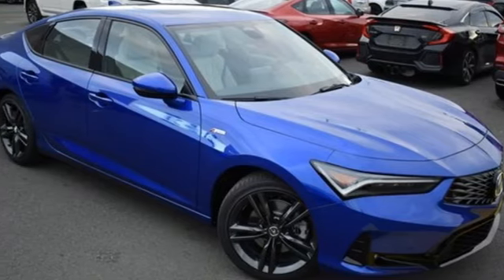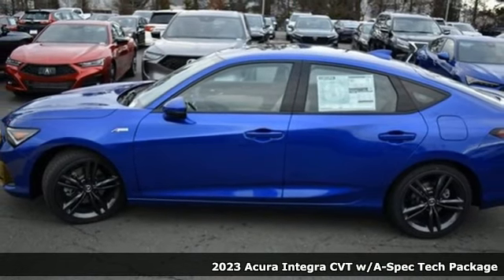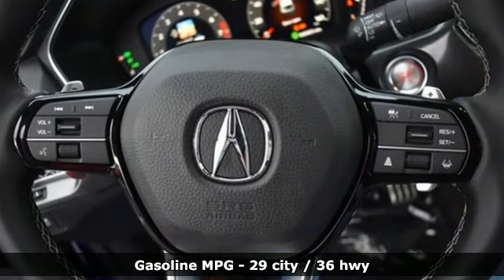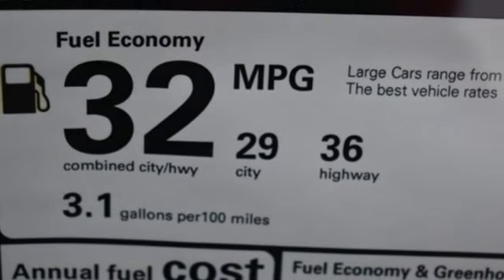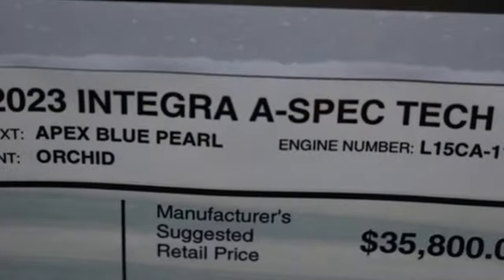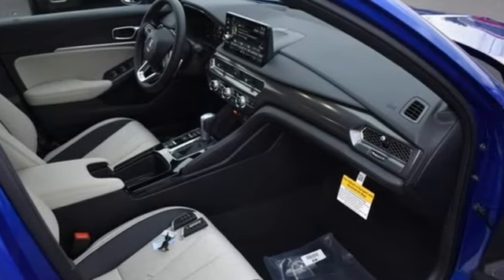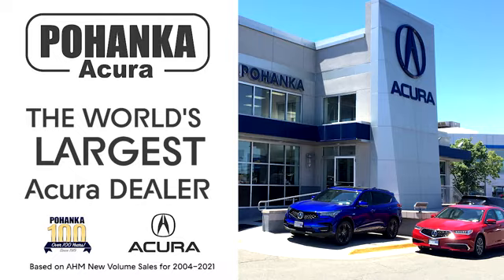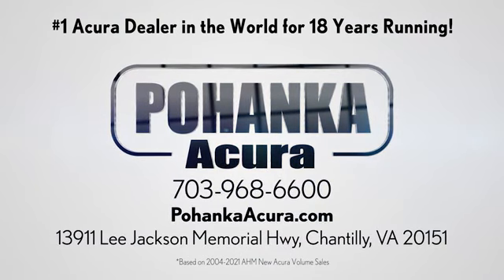New 2023 Acura Integra Falls Church VA Acura Washington-DC, DC PA015808 - SOLD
Year: 2023
Make: Acura
Model: Integra
Trim: A-Spec Tech Package
Engine: 1.5L I4 DOHC 16V
Transmission: CVT
Color: Blue
Interior: Orchid
Stock #: PA015808
VIN: 19UDE4H6XPA015808
Apex Blue Pearl 2023 Acura Integra A-Spec Tech Package FWD CVTbrbr29/36 City/Highway MPGbrbrbrWe make every effort to provide accurate information but please verify options and price with management before purchasing. All vehicles are subject to prior sale. All financing is subject to approved credit. Dealer installed options are additional. Stock photo colors, options and trim levels may vary. Not responsible for typographical errors. Published prices subject to change without notice to correct errors and omissions or in the event of inventory fluctuations. Vehicle offers/prices & internet price quotes valid for 48 hours from initial posting date, subject to change by dealer/manufacturer without notice. Vehicles may be in transit to dealer. Vehicle photos may not match exact vehicle. Please call to confirm availability status. All prices exclude taxes, title, license, and dealer processing fee of $899.00. Government 5-Star Safety Ratings are part of the National Highway Traffic Safety Administrationa€TMs (NHTSAa€TMs) New Car Assessment Program. For additional information on the 5-Star Safety Ratings program, please Based on model year EPA mileage ratings. Use for comparison purposes only. Your mileage will vary depending on driving conditions, how you drive and maintain your vehicle, battery pack age/condition, and other factors. Worlda€TMs Largest Acura Dealer based on 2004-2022 AHM New Acura Volume Sales."

Address:
13911 Lee Jackson Highway